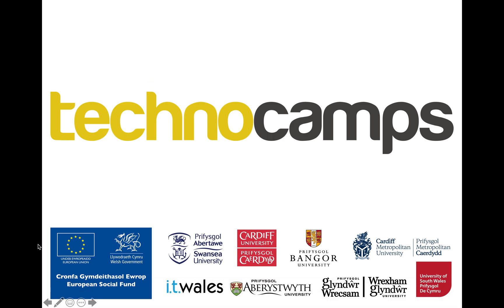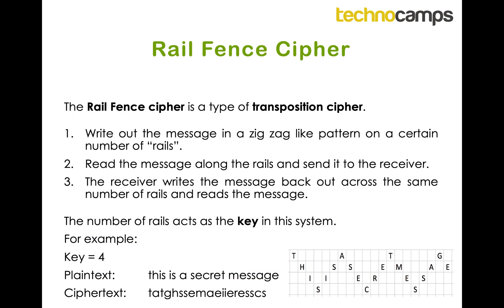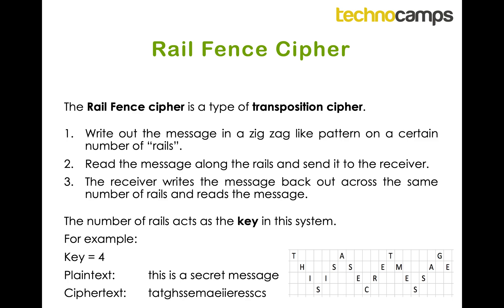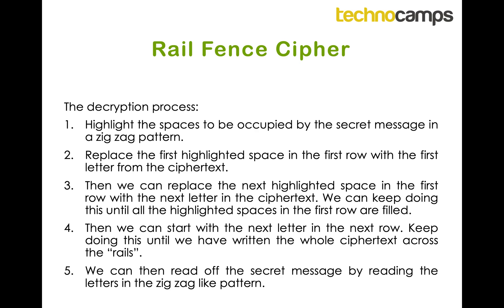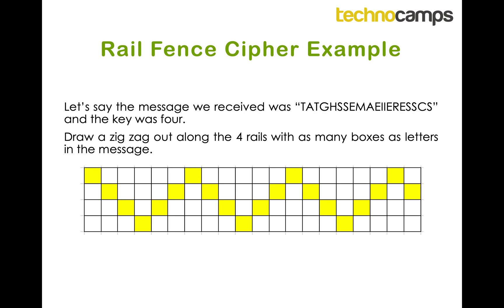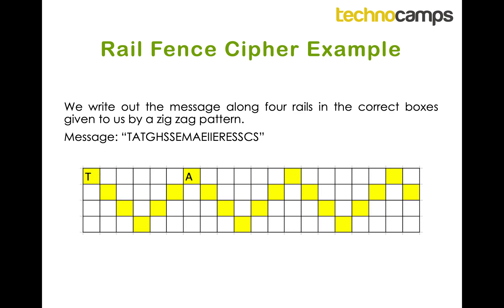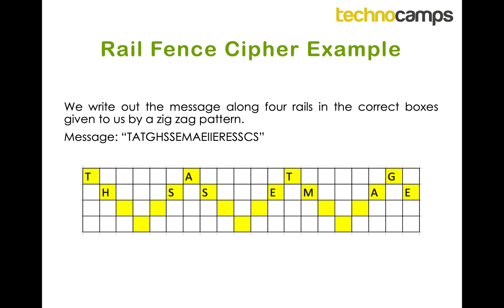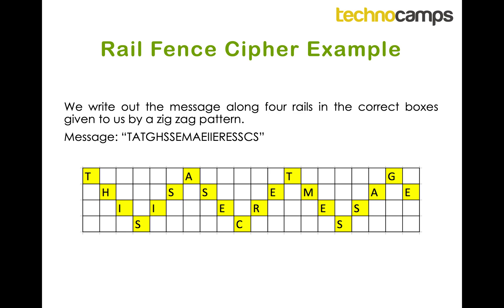Cryptography #5 - Rail Fence Cipher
This is a short video that is part of the Cryptography Activity Pack, showing you how to decrypt Rail Fence Ciphers.

If you need any help, come and join us on Discord